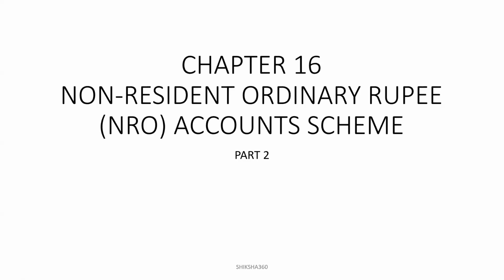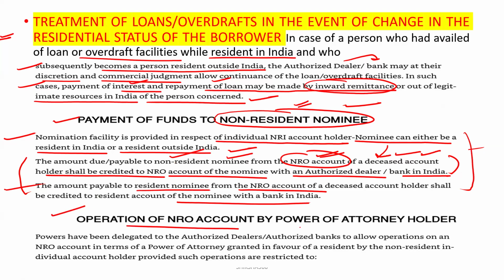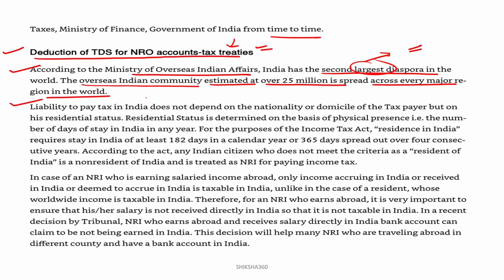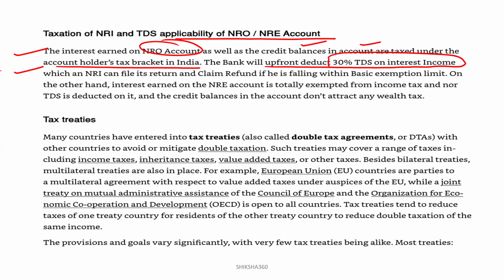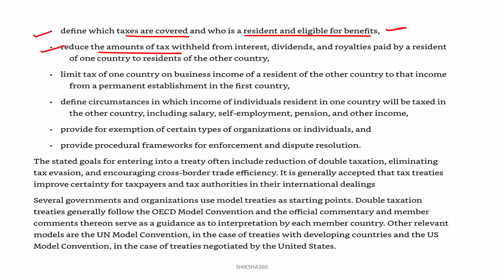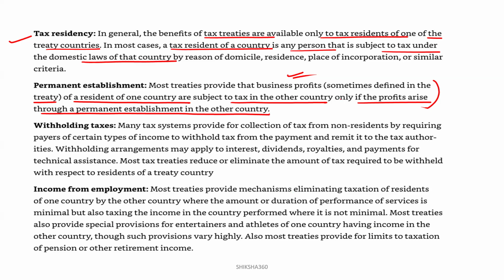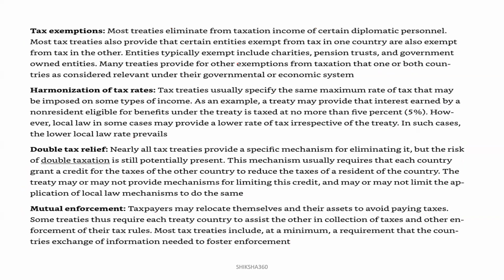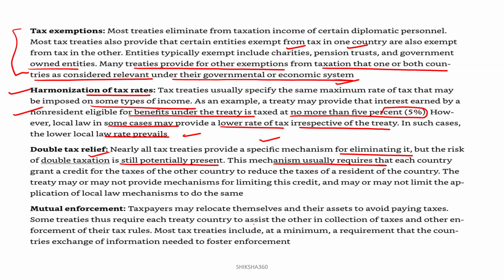CHAPTER 16 PART 2 || NRO ACCOUNT || TAXES || IIBF || CERTIFICATE COURSE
In this session we discuss regarding the NRO ACCOUNT and Term Deposit in NRO ACCOUNT